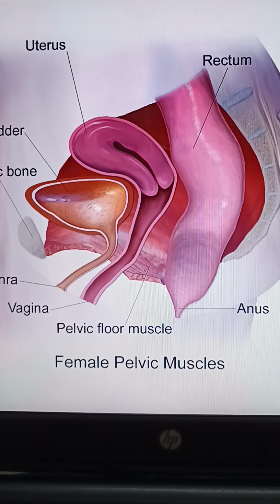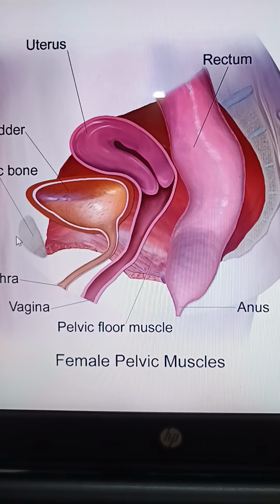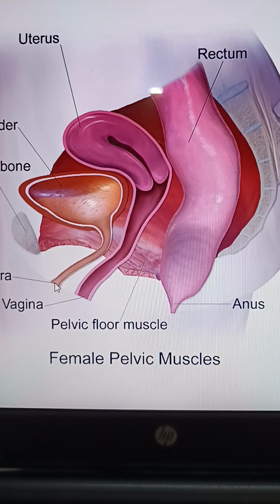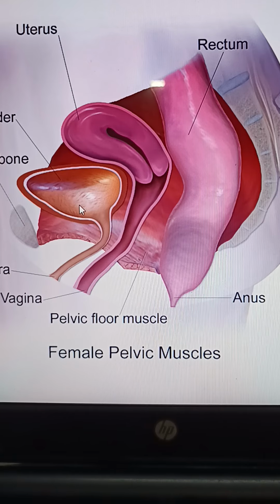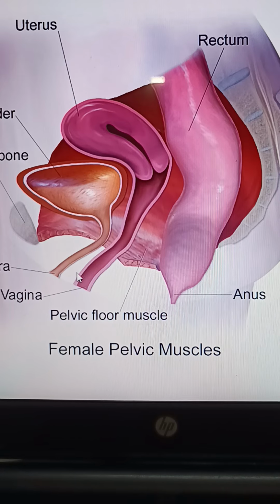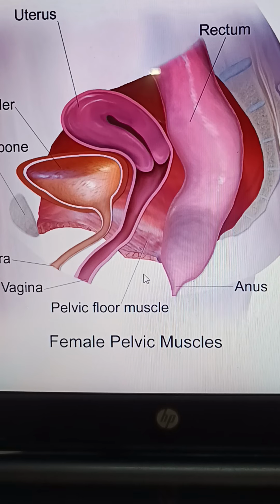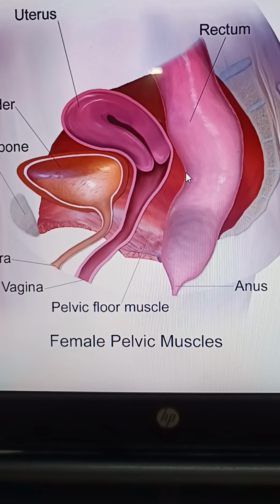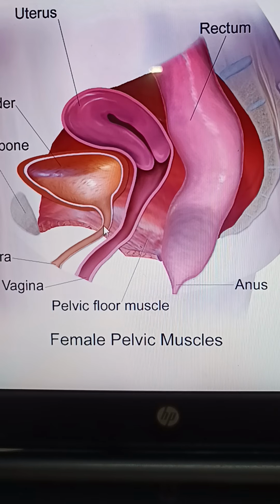Learn pelvic organs from their openings